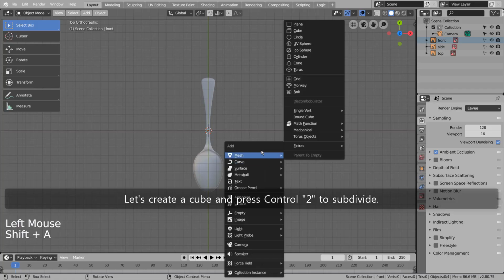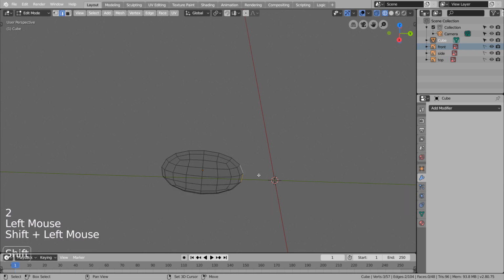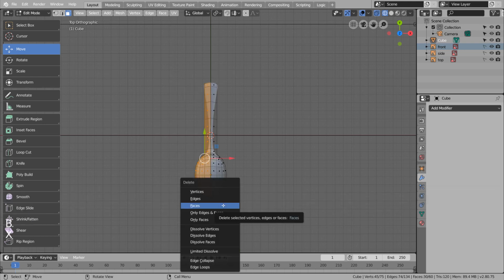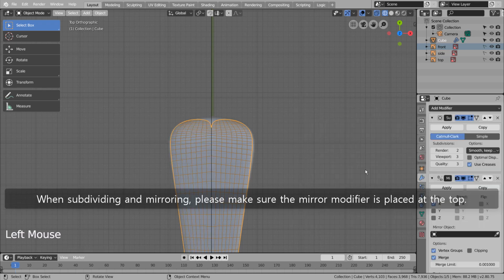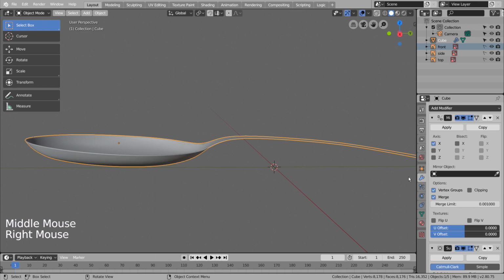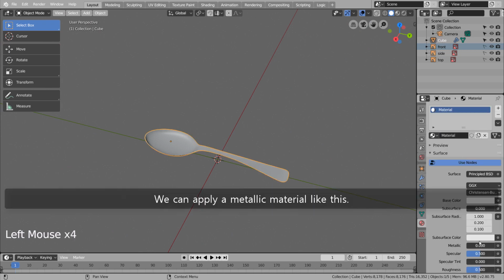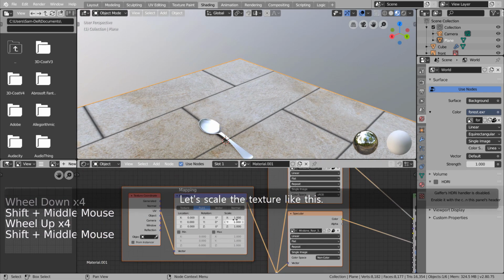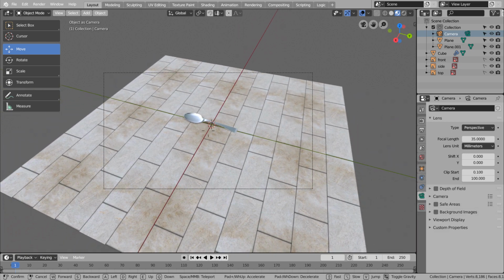Photorealistic spoon under 7 minutes - Blender 2.8 Tutorial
In this tutorial, we'll learn how to model, texture and render a photorealistic spoon under 7 minutes.

The starting .blend file used in this tutorial can be downloaded from here.

The PBR texture image files can be downloaded from the following location.

PS: To have a perfectly matching render result like mine, please remember to clone the LookDev render mode by following the tutorial below.  Remember to save that render setting as the default startup file.

Here's a related tutorial.

Here's additional information on how to clone the LookDev render mode.

The forest.exr file can be located like this.  (This guide is for PC though, as I don't access to Mac.)

1. Please right click the Blender shortcut on the desktop.
2. Go to Properties.
3. Click 'Open File Location'.
4. Go to the Blender folder (It should say 2.80 or 2.81).
5. Go to 'datafiles' folder.
6. Go to 'studiolights' folder.
7. Go to 'world' folder.
8. There they are. :)  There are 8 official Blender HDRI maps in total.
9. Copy them to your save folder.

After that.. Open Blender.

1. Go to the 'World' tab.
2. Surface needs to be 'Background'.
3. Color needs to be 'Environment Texture'.
4. Open an image file.
5. Pick forest.exr.

After that, turn this into the default setting if you like. :)

On my PC, the HDRI folder was located at [ C:\Program Files\Blender Foundation\Blender\2.80\datafiles\studiolights\world ].

1. Either re-open Blender or Go to [File - New] and create a new document.
2. Go to [File - Defaults - Save Startup] file.
3. There we go.  From now on, your Blender will always have the cloned Lookdev render setting activated. :)